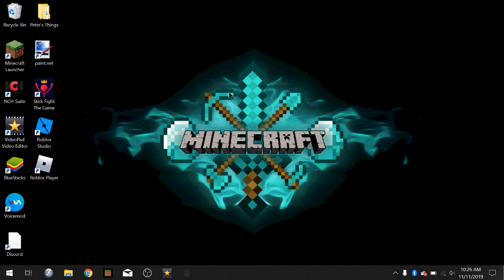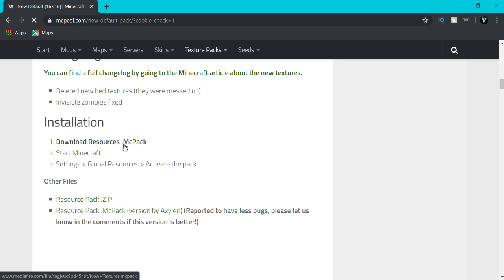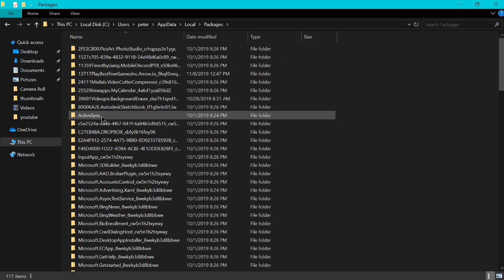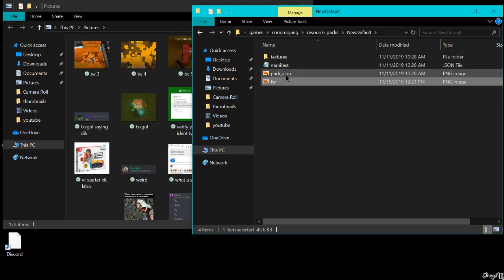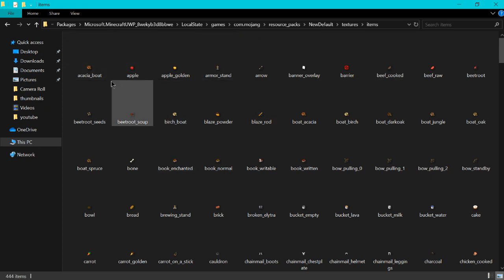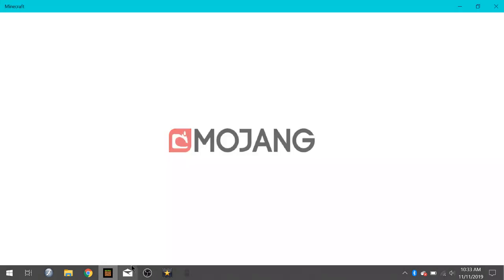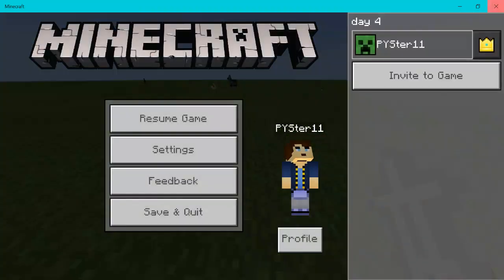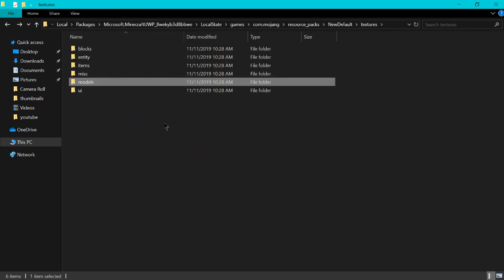EASIEST Way to Create Your OWN Texture Pack in Minecraft! (Windows 10 Edition)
Pretty easy tutorial to follow. If you need help I can help you, just leave a comment saying what you need!